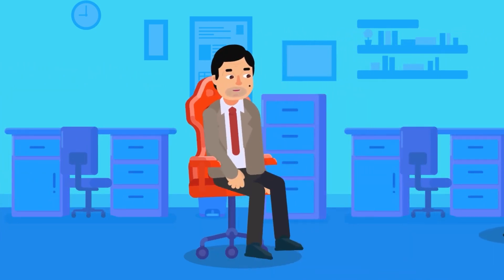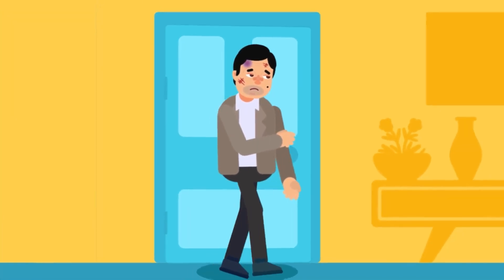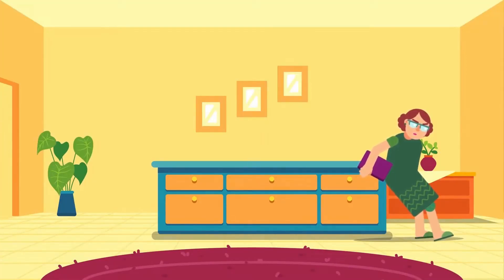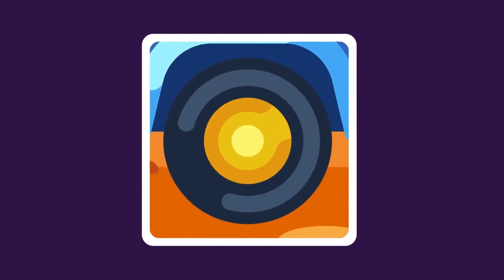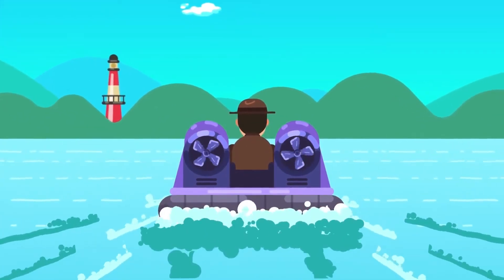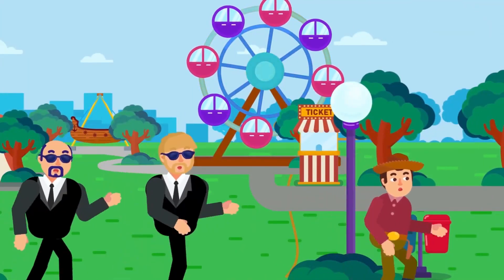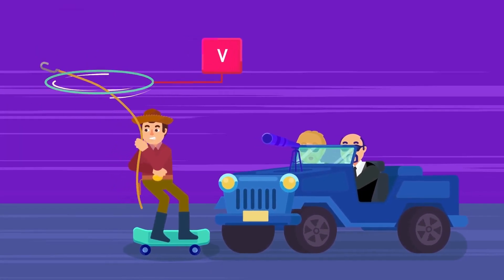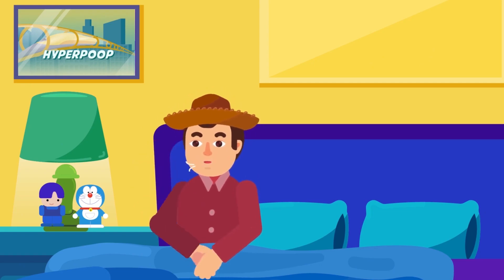The Physics of Motion!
Motion in physics refers to the change in the position of an object over time. It's described by concepts such as velocity, acceleration, and force. Whether an object is at rest or in motion, its behavior can be predicted using Newton's laws.